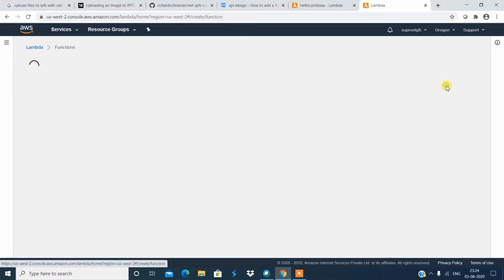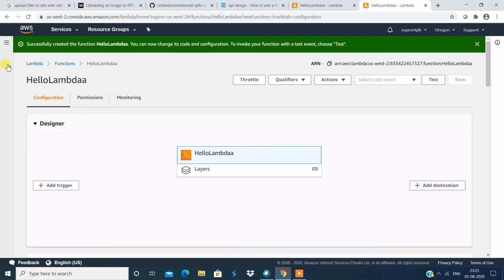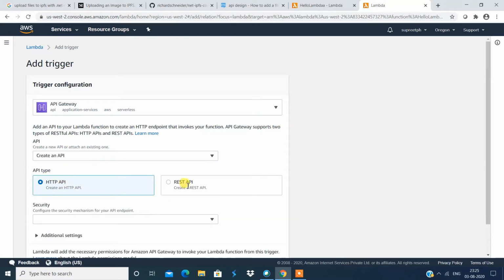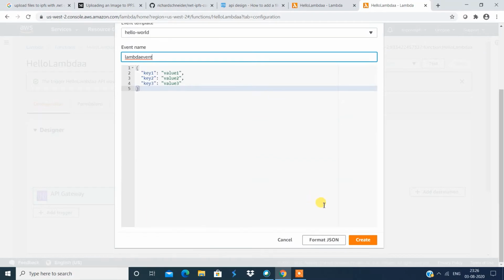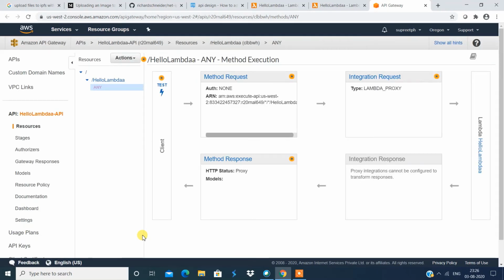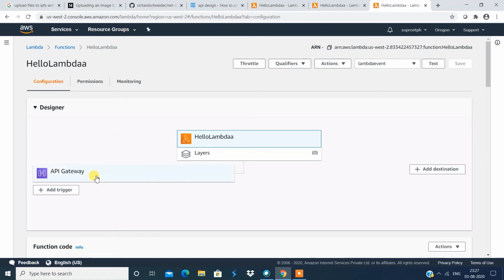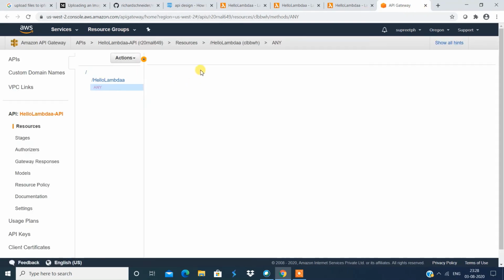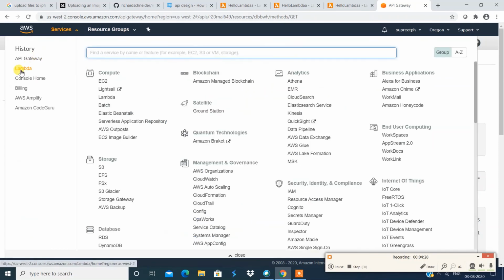AWS Lambda Example Demo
how to create Lambda Functions in AWS
How to add API Gateway to lambda function